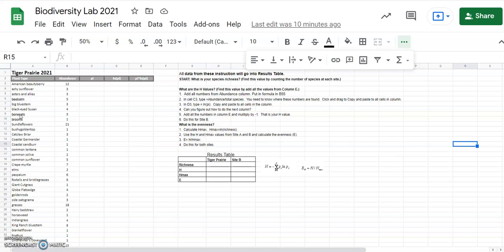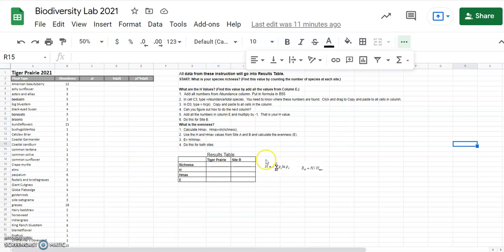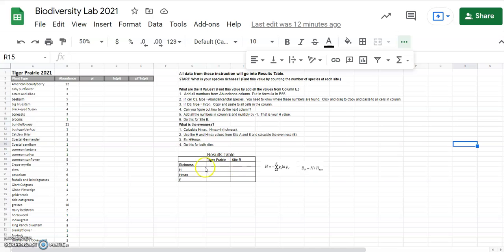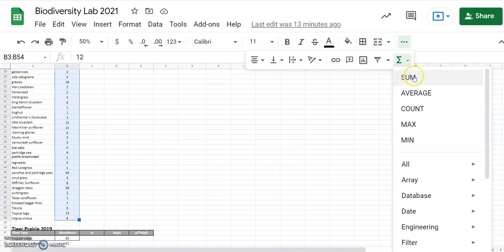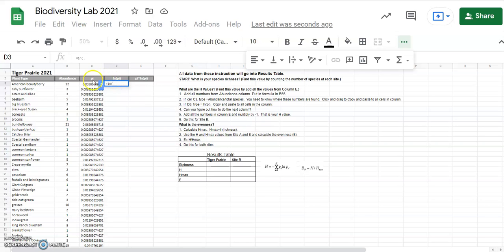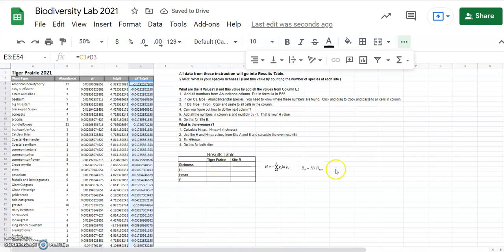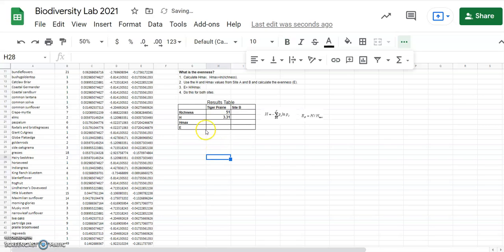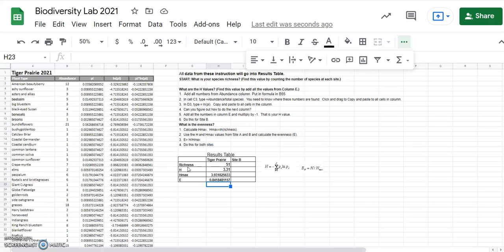Biodiversity Lab Google Sheet Lesson